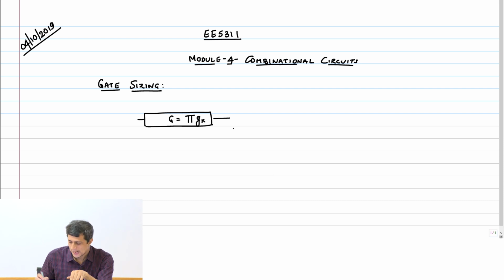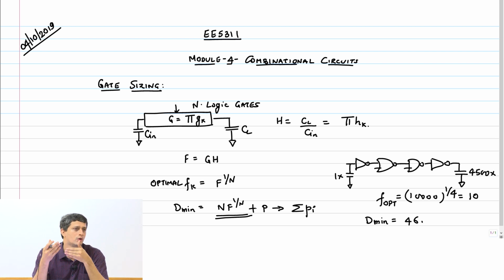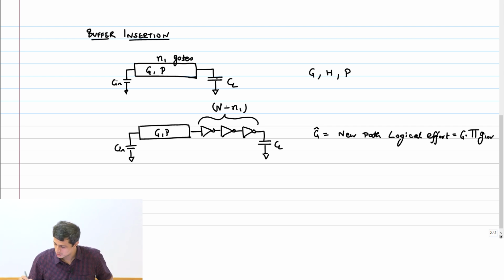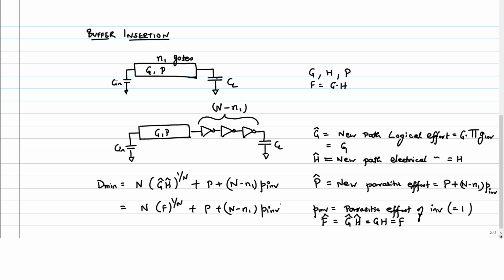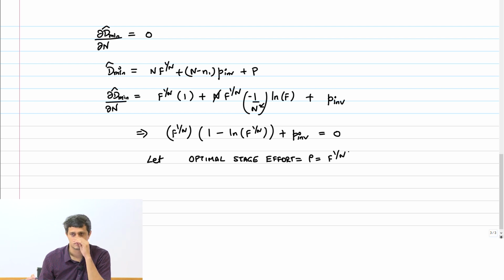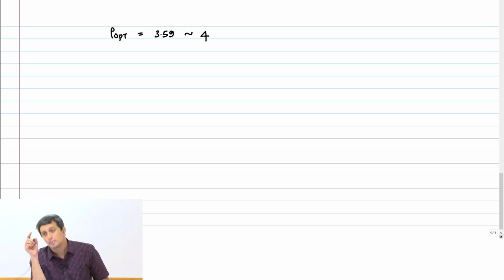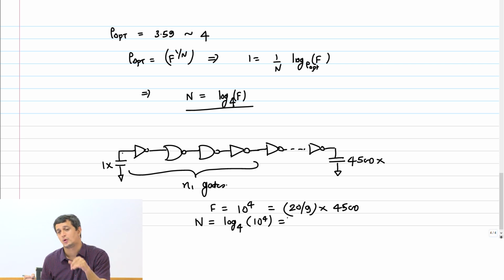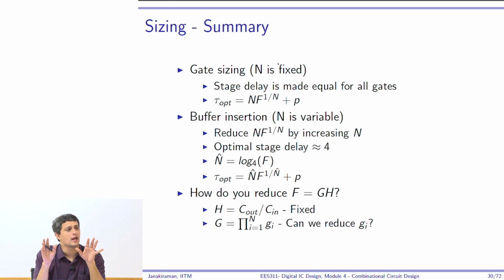CombCkt-11 - Buffer Insertion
Buffer Insertion